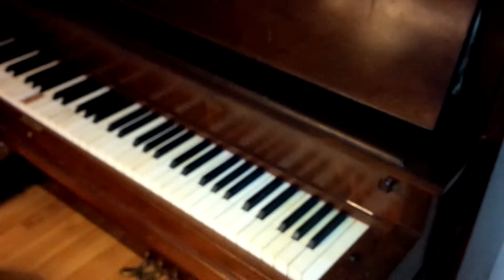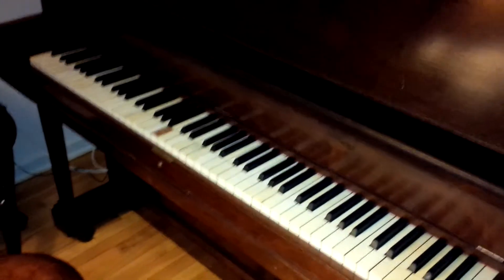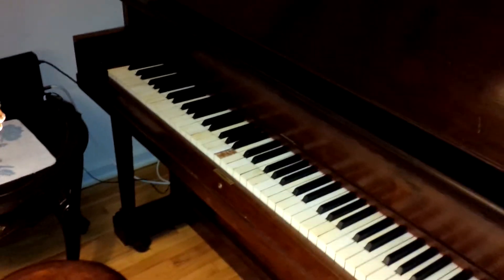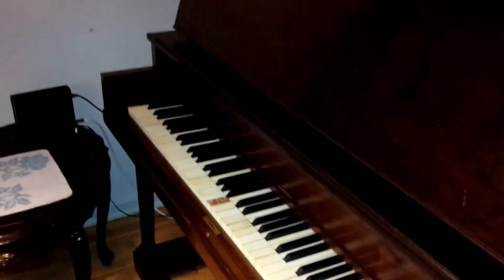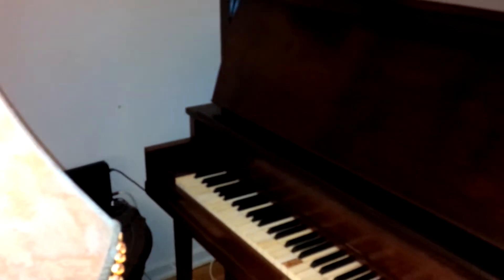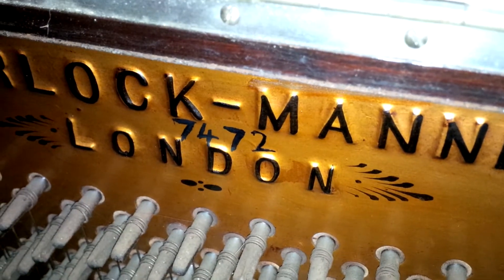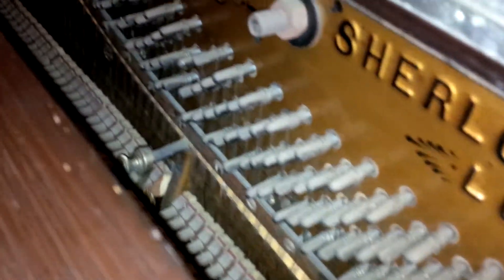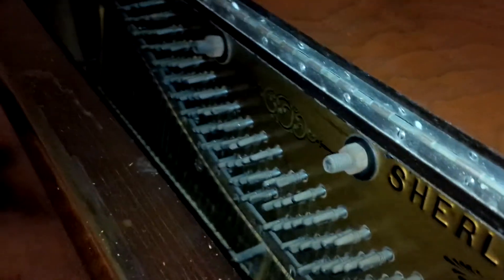My 102 year old Sherlock Manning upright piano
Passed down to me by my aunt. This piano was give to my Grandmother on her 2 birthday in 1911. It has resided in my grandmother's home for the past 102 years until I finally moved it to Greenwood.